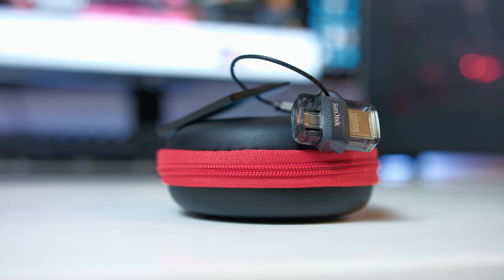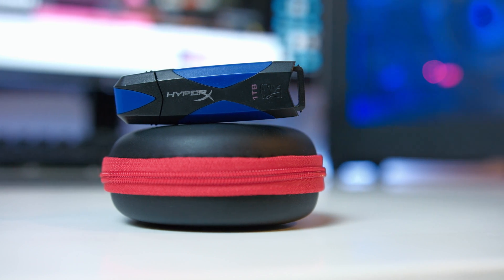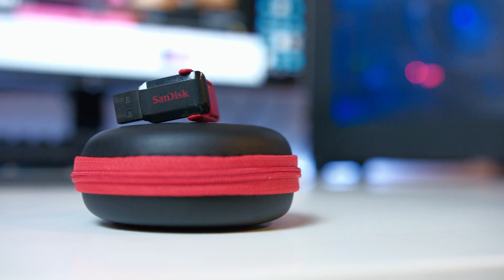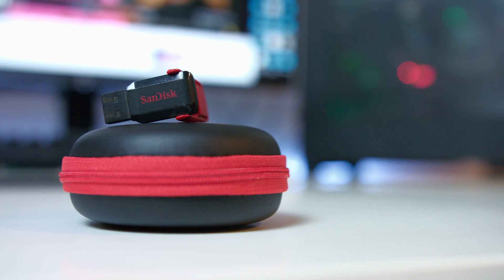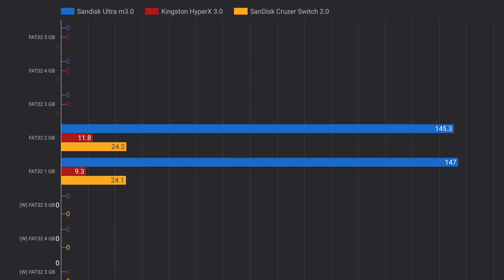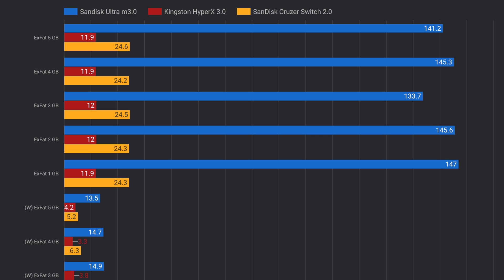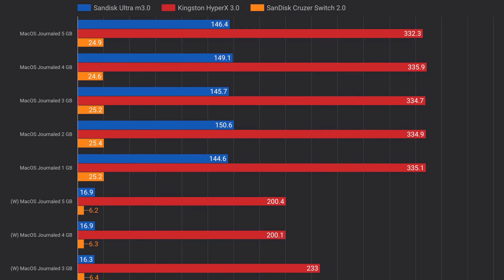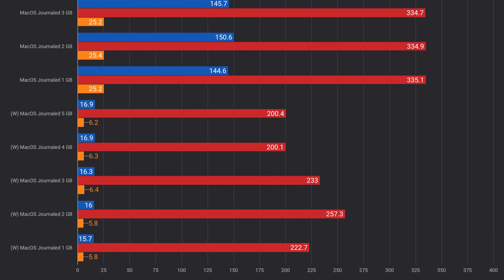USB Drive Comparisons & Benchmarks feat. Sandisk Ultra m3.0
and find out which is the best bang for our buck.